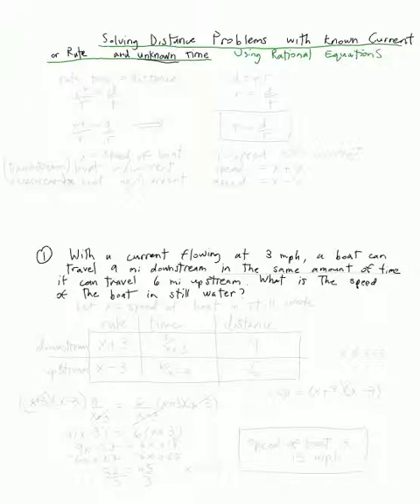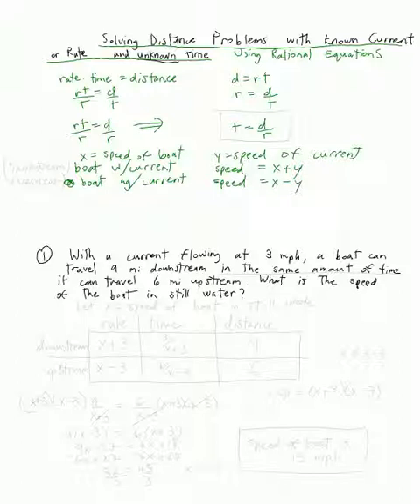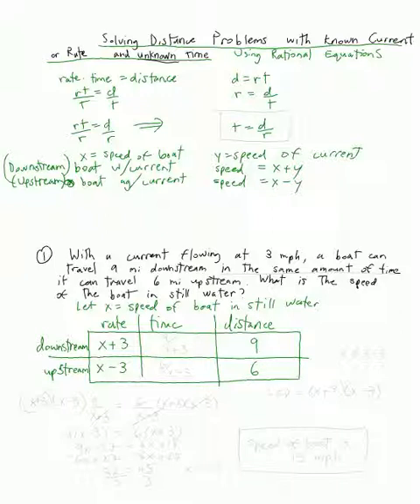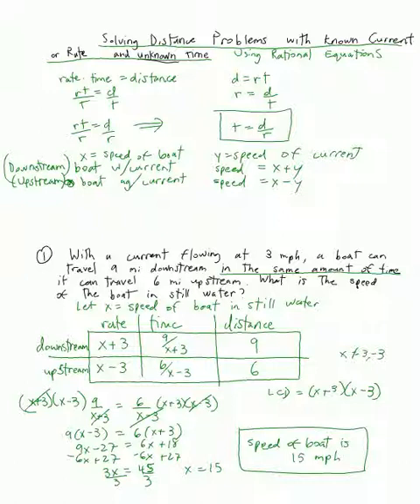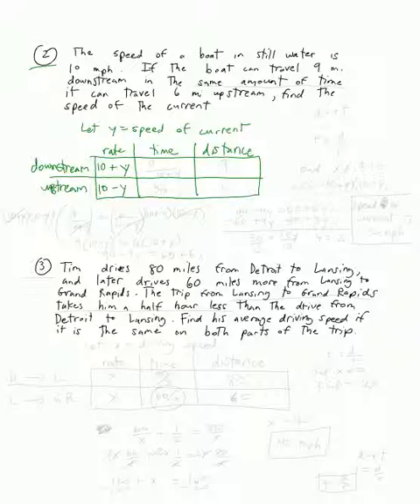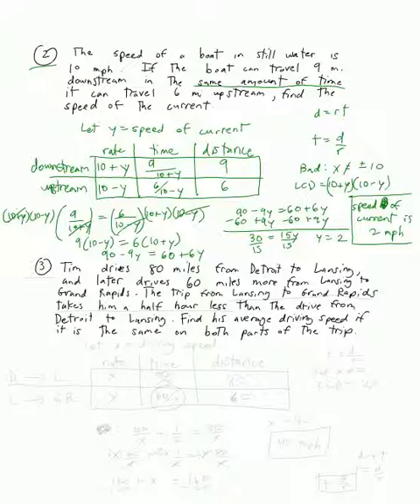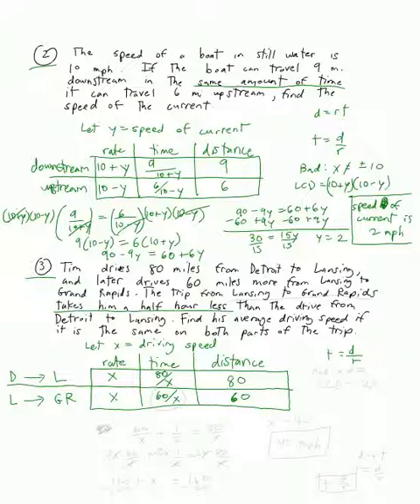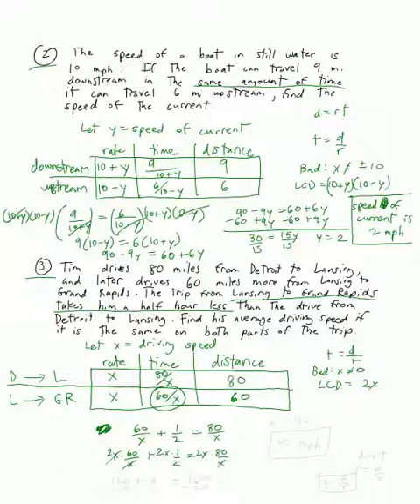Solving Distance Problems with Known Current or Known Speed